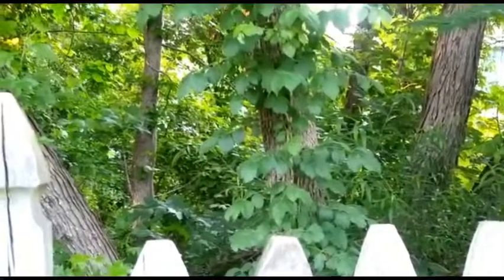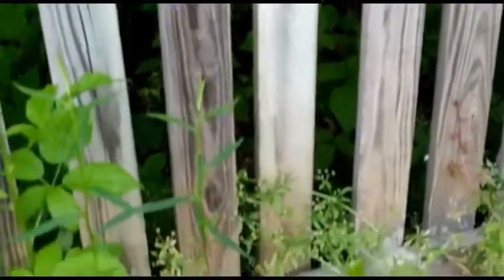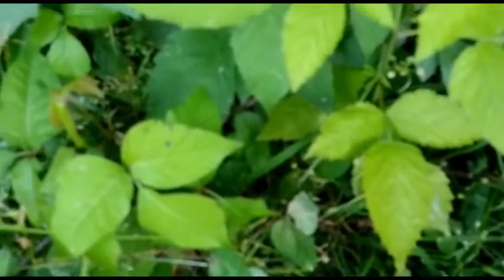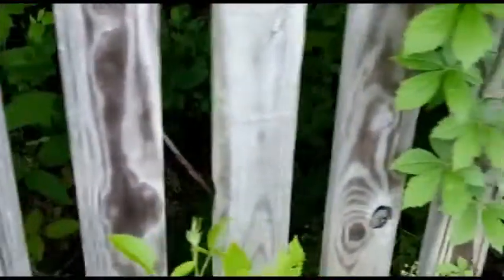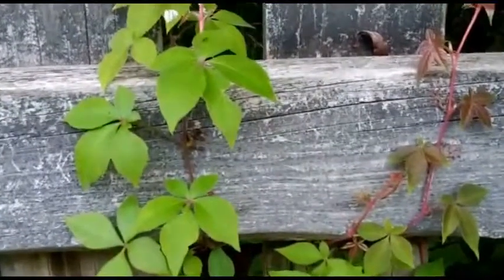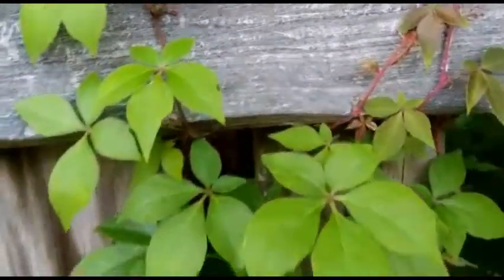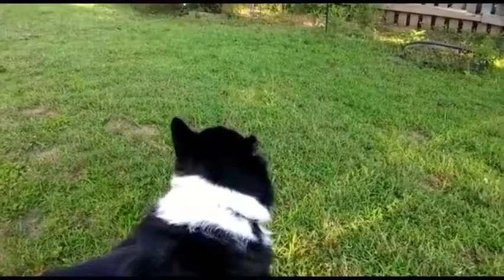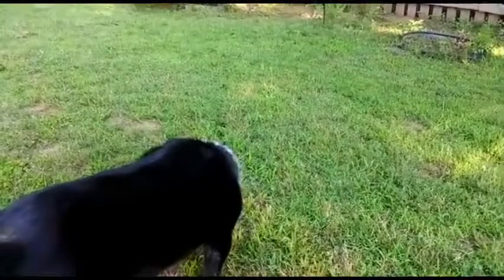How to Identify Poison Ivy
GARDENING & HOME - How to Identify poison Ivy as you go to regions where it grows.